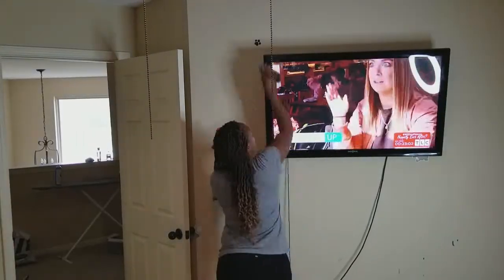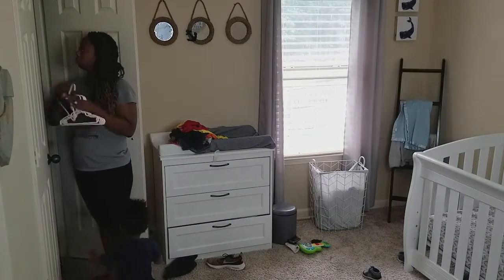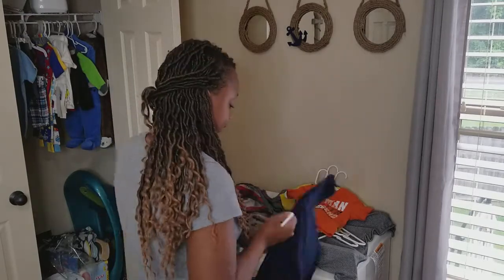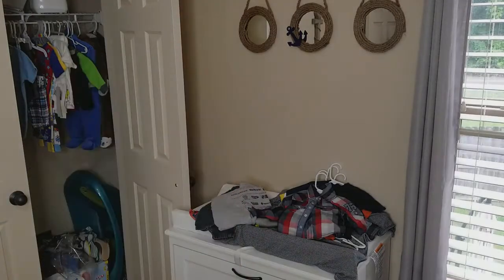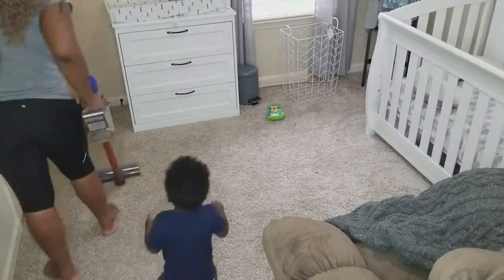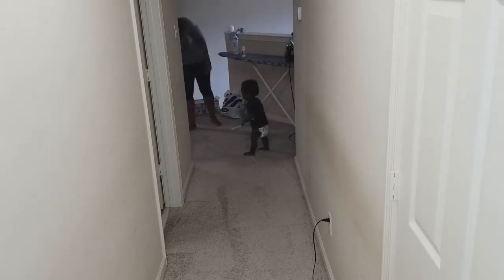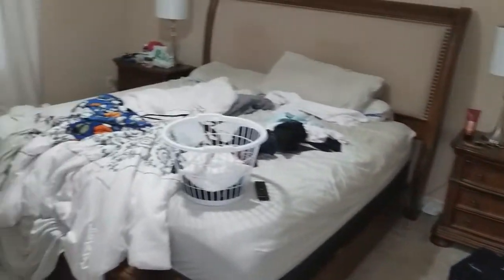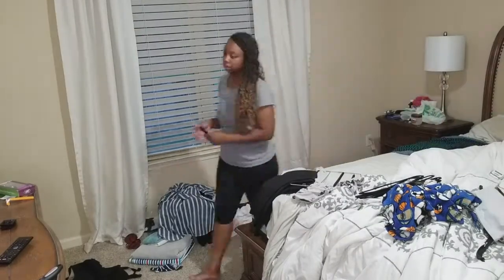CLEAN WITH ME ON MY DAY OFF| How I clean as a working mom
Hey my loves!  As you know as a working mom it can be difficult to balance kids, work, and cleaning.  Today I'm sharing how I clean on my day off. I hope this gives you plenty of motivation!

Welcome!
FACEBOOK: Life with Ro Nicole

💗My fave cleaning products:

Weinman Stainless Steel Cleaner
Barkeepers Friend
Dyson V8 Absolute
Floor dust mop
Spin mop (I got mine from Aldi)